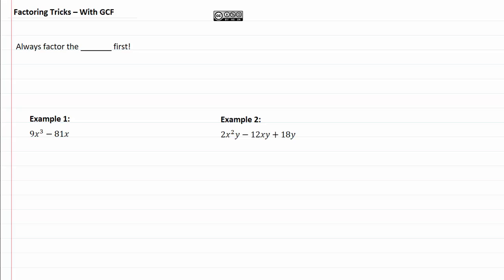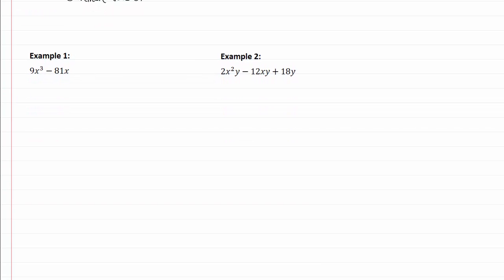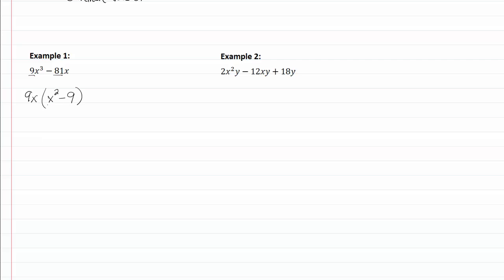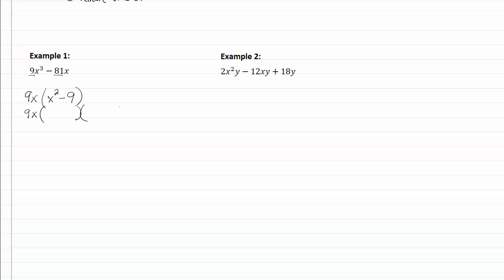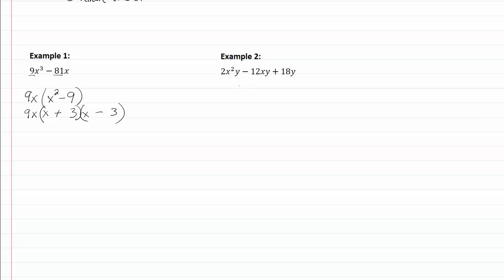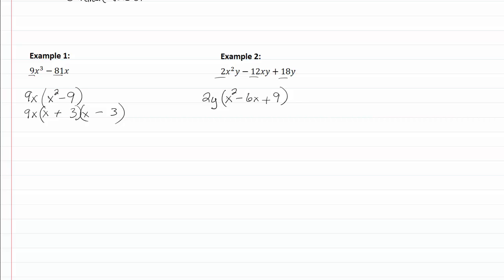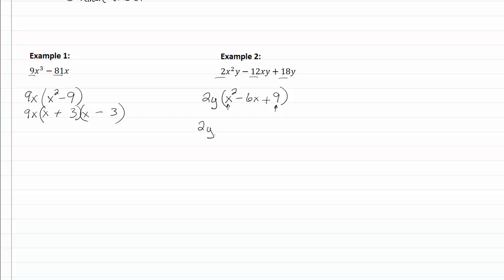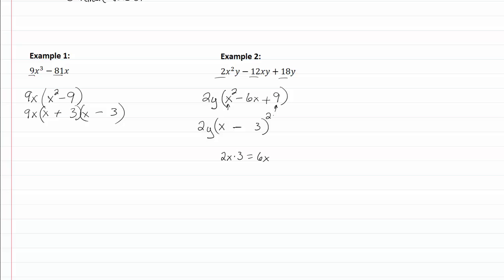10.3g : Factoring Tricks with GCF